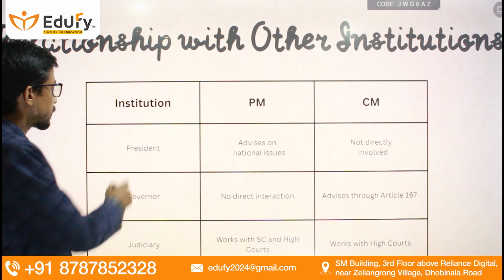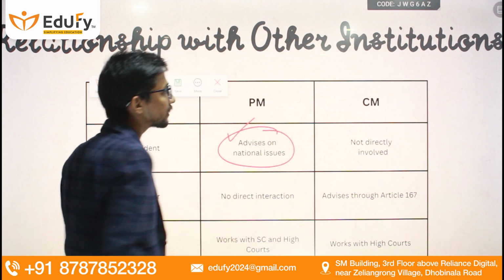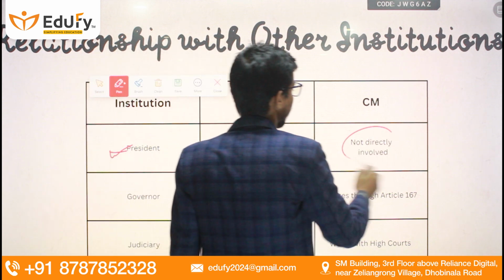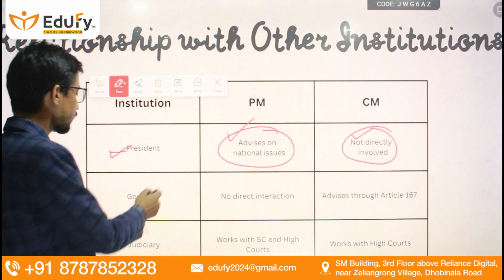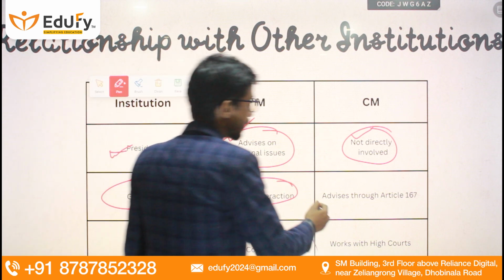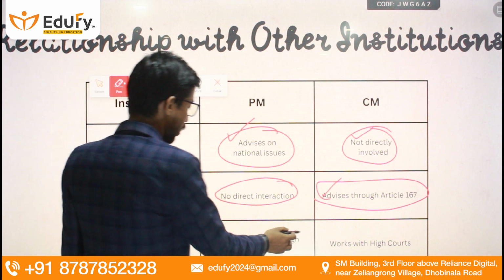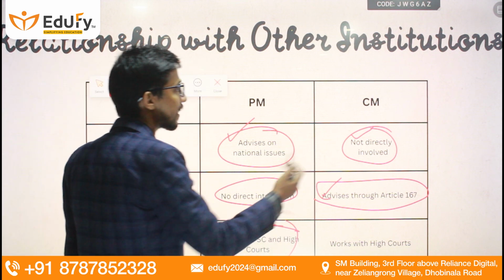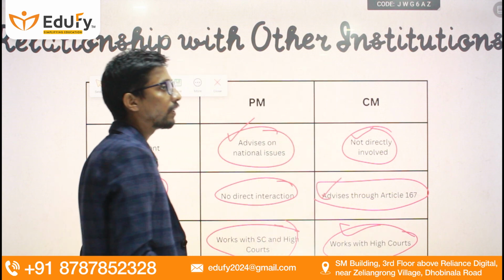CM vs PM Explained | Indian Polity Made Easy by S. Sonar Sir | Edufy Nagaland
Confused between the roles of Chief Minister (CM) and Prime Minister (PM)? 🤔
In this quick and clear session, S. Sonar Sir explains the differences, powers, and responsibilities of both — in a way that’s perfect for your UPSC, NPSC, NSSB, SSC, and other competitive exams!

✅ Concept clarity guaranteed
✅ Perfect for Prelims & Mains
✅ Learn with Edufy – Nagaland’s trusted institute for civil service aspirants

📅 New Batch Starts: 19th May
🎓 Up to 50% Scholarship Available
📍 Edufy, Dhobinala Junction, Dimapur